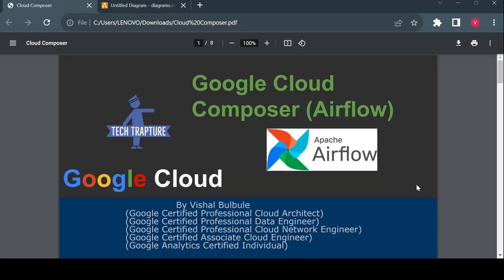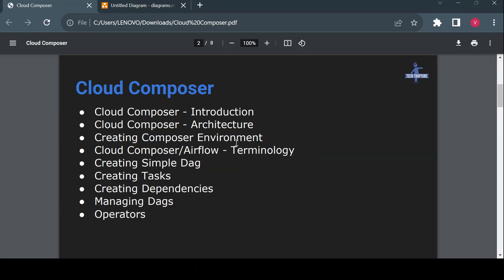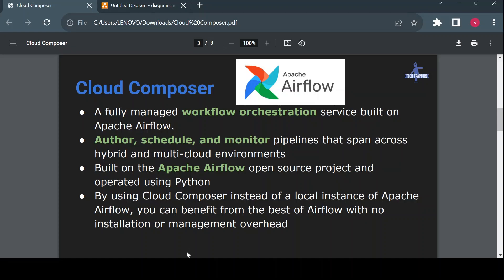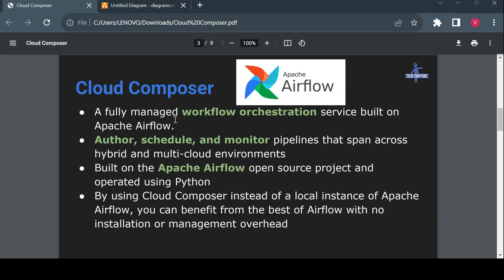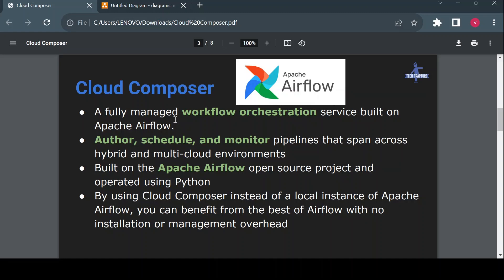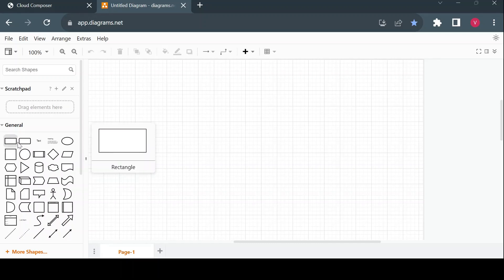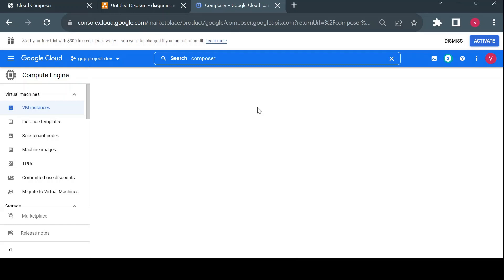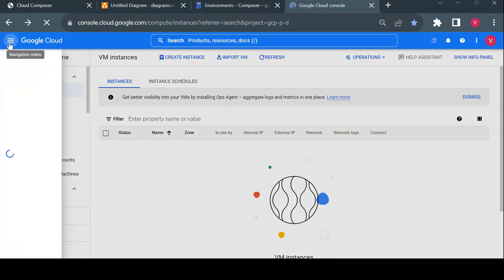Create Cloud Composer - Google Cloud